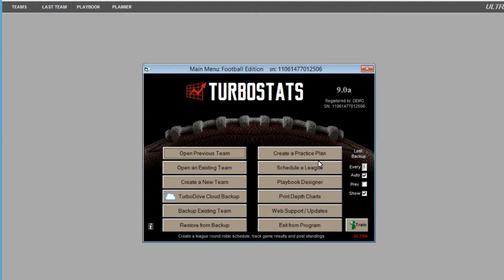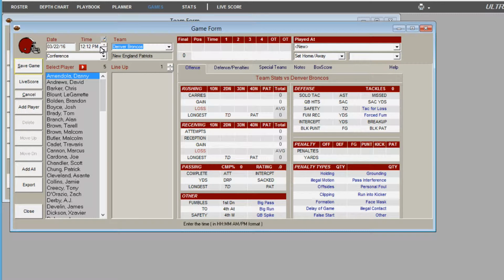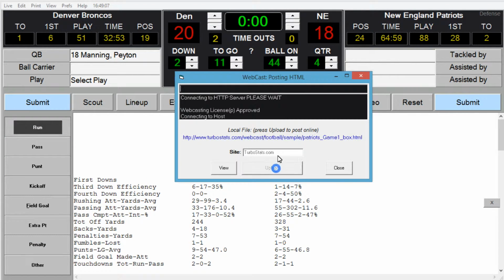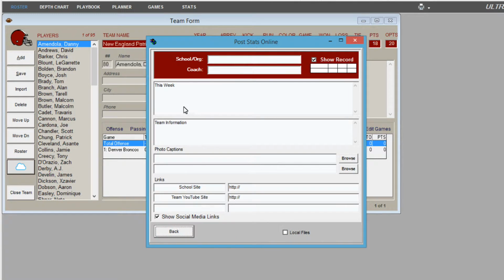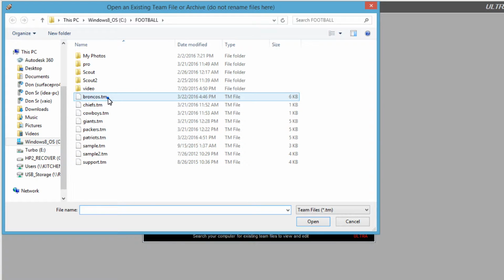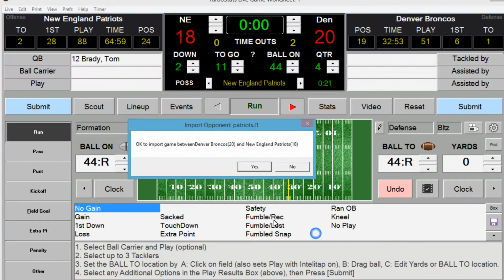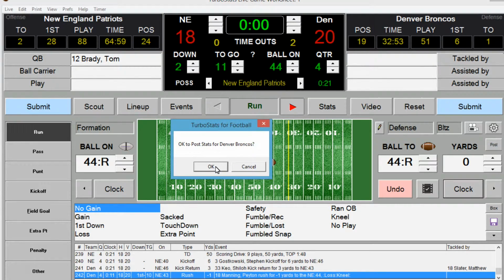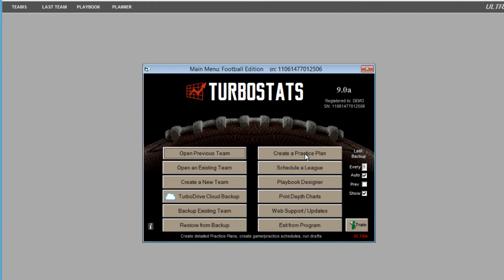TurboDrive Cloud Tutorial 2